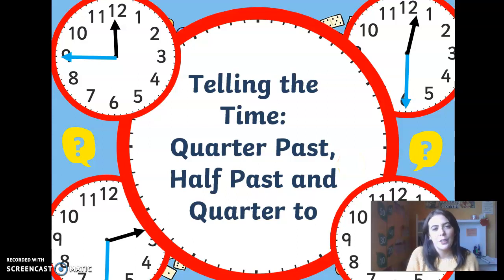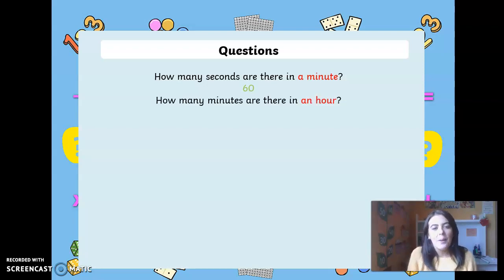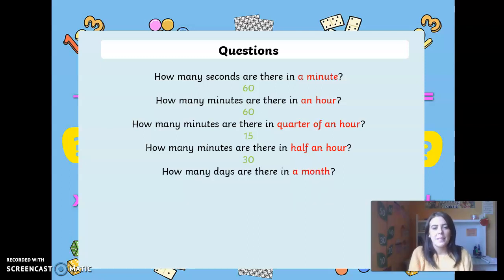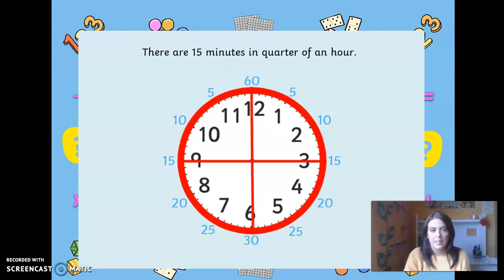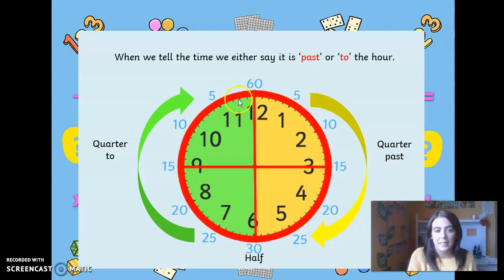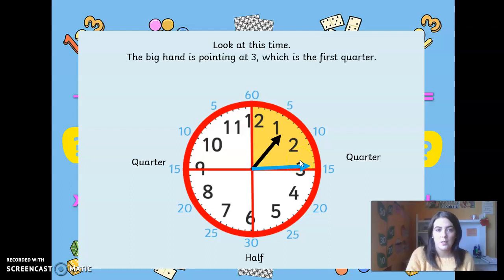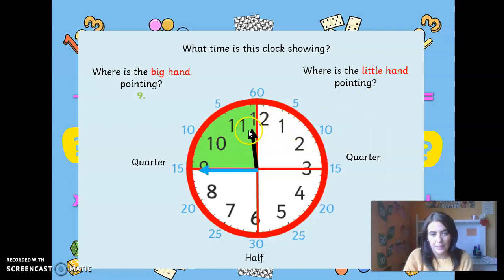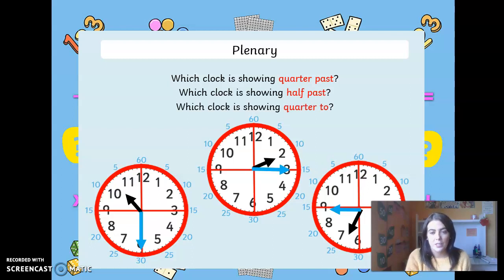Telling the time, quarter past, half past and quarter to, with Ms Melia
Grade 1
Tip: Pause the video along the way to answer the questions.